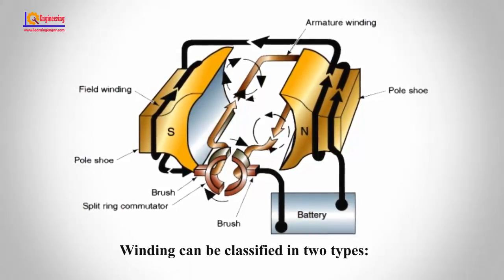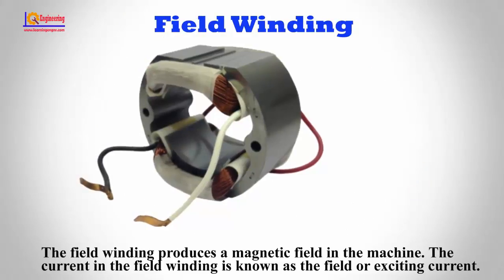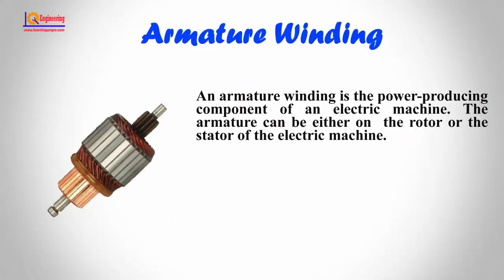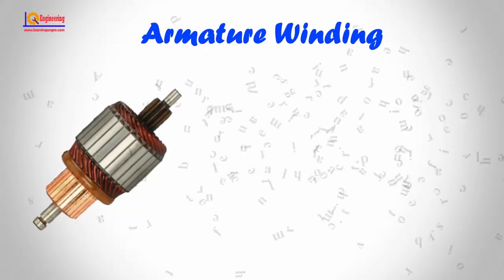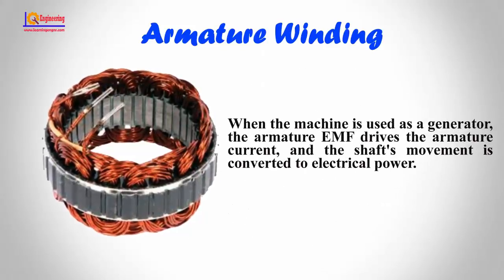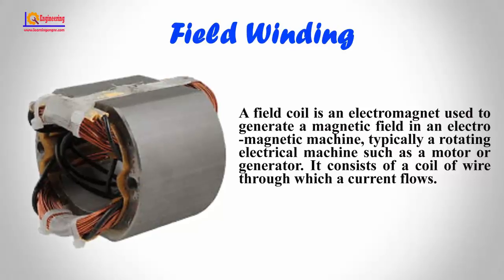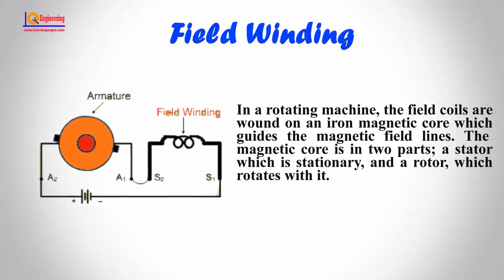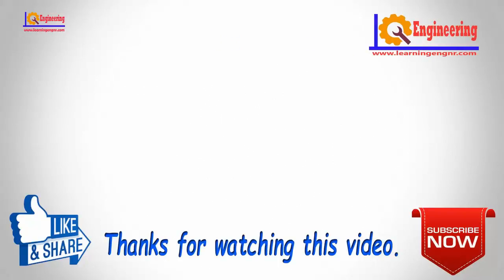Armature Winding and Field Winding - Difference between Armature and Field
Armature Winding and Field Winding

Winding can be classified in two types: armature winding and field winding. The armature winding is the main current-carrying winding in which the electromotive force  or counter-emf of rotation is induced. The current in the armature winding is known as the armature current. The field winding produces the magnetic field in the machine. The current in the field winding is known as the field or exciting current.